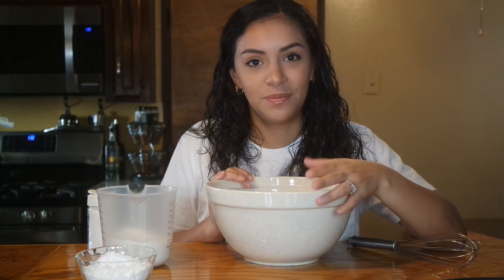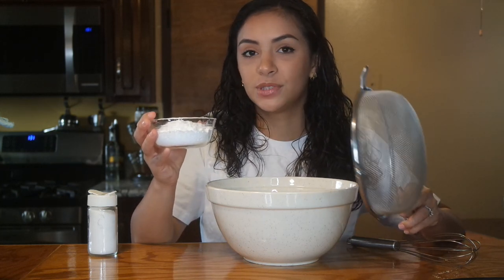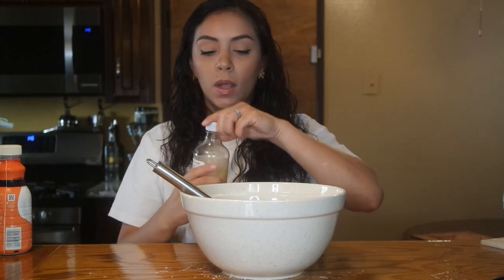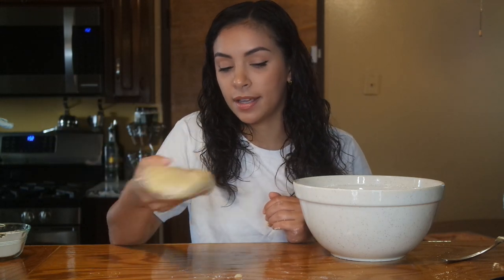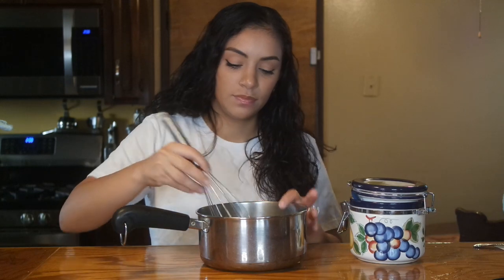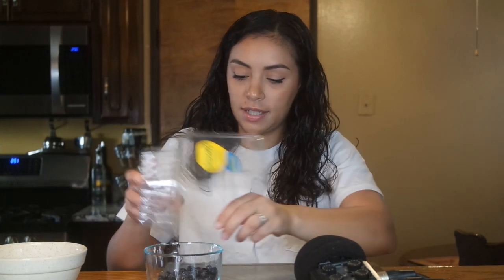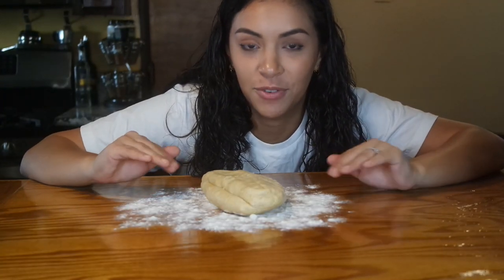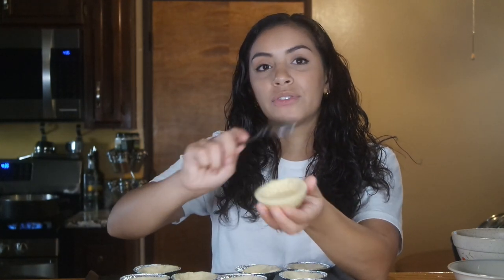ASMR Cooking | Baking Sounds | Soft Spoken | Mini Fruit Tarts 🥧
*Andrew Hyslop
*No name
*Ryan Ward
*Carlos Andrade
*Hugo V
*Anthony Moore
*Sexton
*Miguel
*ALEXxpress
*John Smith
*Mark Herron
*Derek G
*David Shí
*B. Als
*Moses
*Jacob Malpass
*Tyler Wright
*Bry

ASMR (noun): a feeling of well-being combined with a tingling sensation in the scalp and down the back of the neck, as experienced by some people in response to a specific gentle stimulus, often a particular sound.